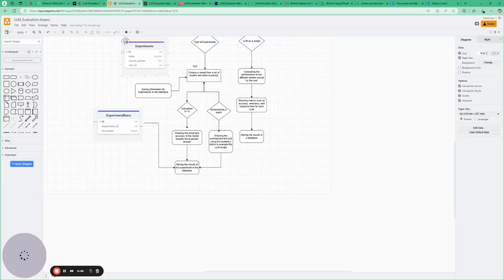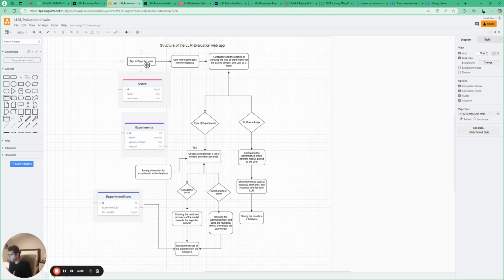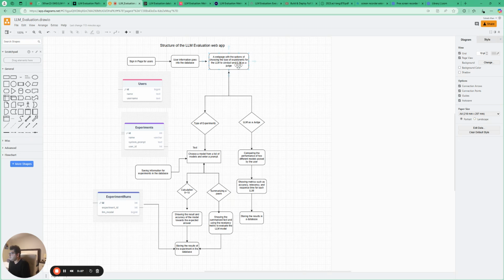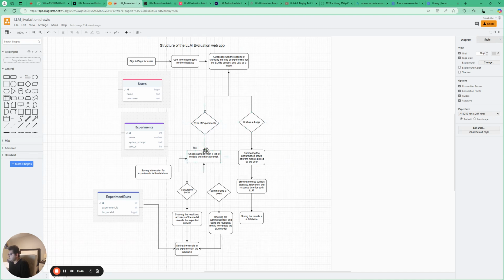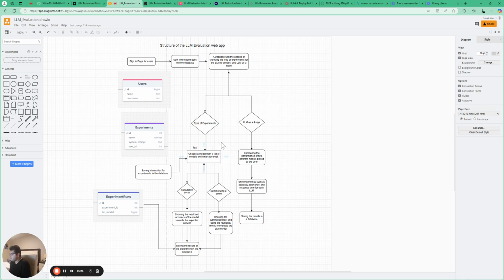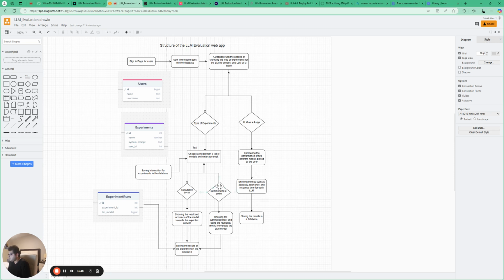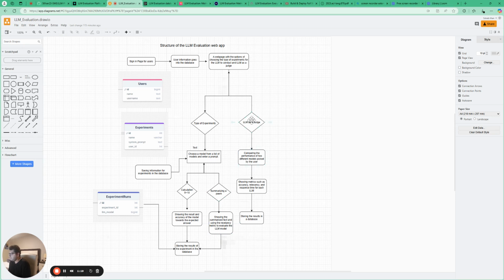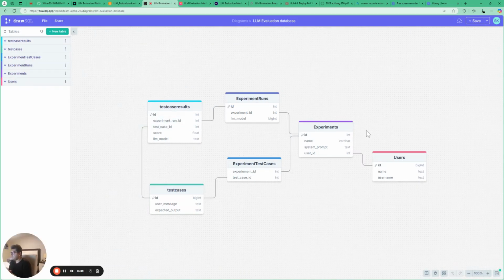LLM Evaluation Project 5 January 2025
LLM Evaluation Project
A web application allows users to input prompts and view responses from multiple LLMs.